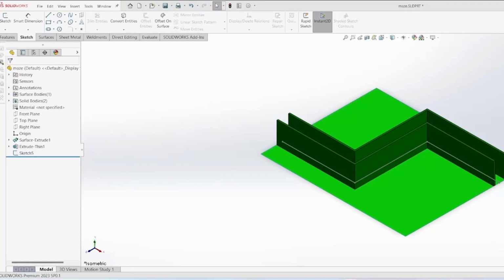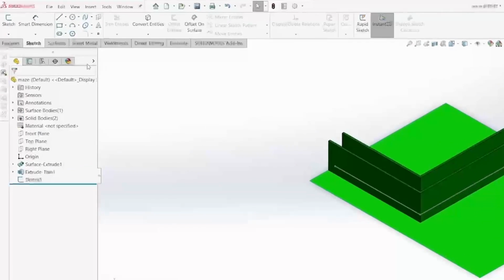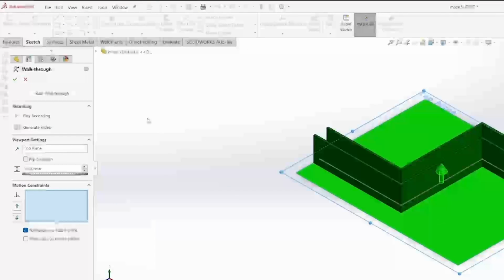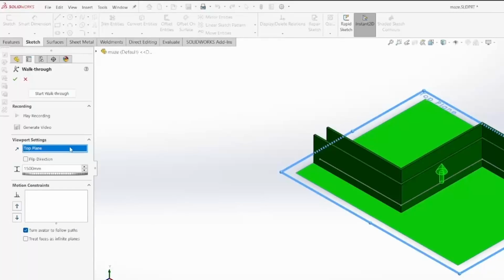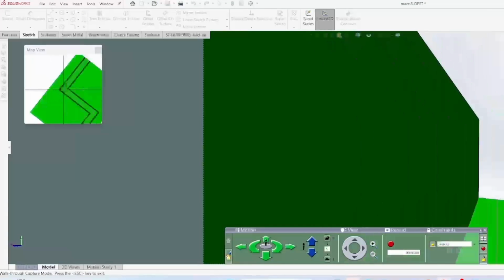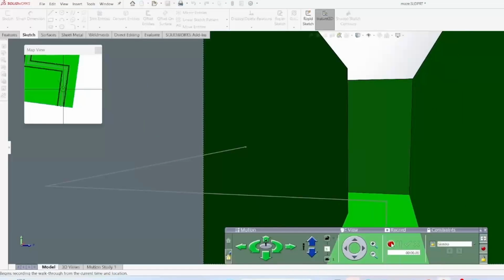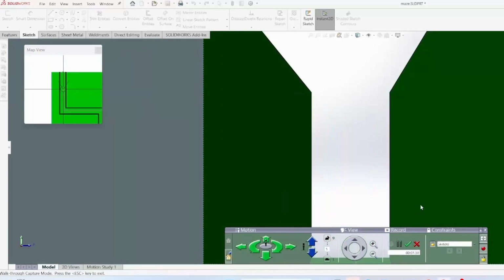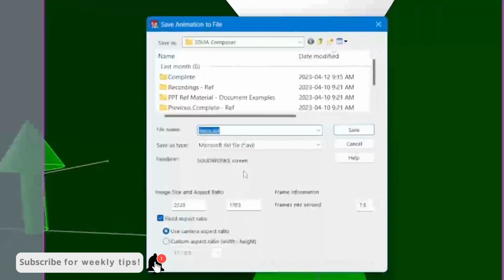Create a Walkthrough Animation in SOLIDWORKS: Part 1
This video covers one method you can use to create a walkthrough animation of your SOLIDWORKS assembly.